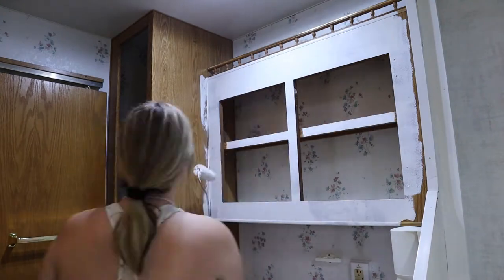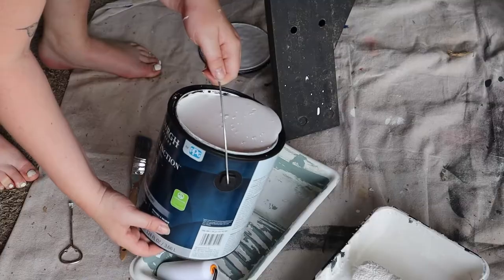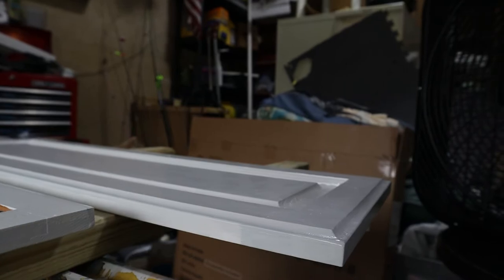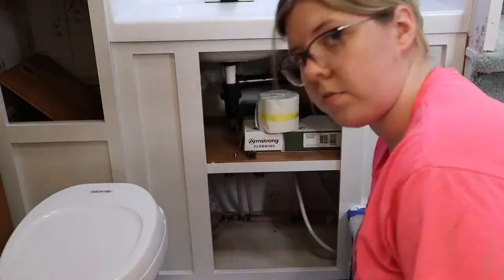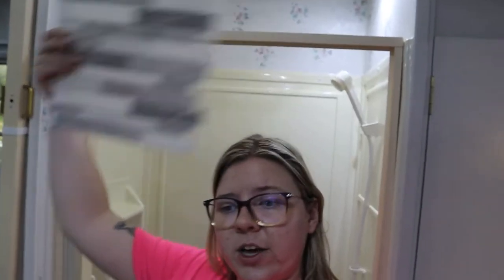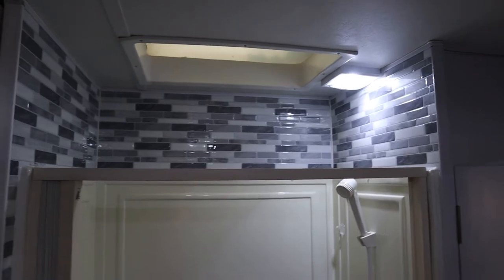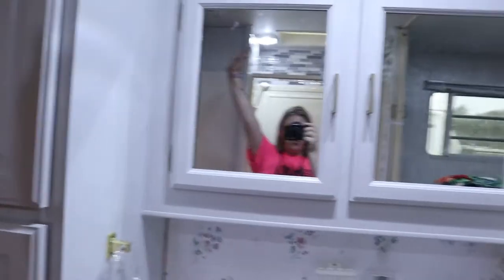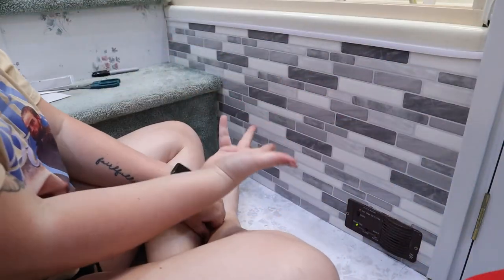Modernizing my vintage RV bathroom... new paint and shower tile!! | Vintage RV Renovations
It's time to start work in the bathroom! I can't believe how much of a difference that tile made in the shower. Did someone say... luxury??

⭐️ ABOUT ME: ⭐️
I am a solofemale traveller who lives and works out of my vintage RV, while exploring the world around me. I have a cat named Luna who accompanies me in my travels. I love music and movies, and my passion is discovering what makes me happy. Welcome to the sunny side :)
Age: 22 (Born in 1999)
Height: 5'6"
Home State: Wisconsin
Alma Mater: Minnesota State University Moorhead
Degree: BFA in Film Production, minor in graphic communcations.
Camera: Canon EOS M50
Lens: 15-45mm lens
Voiceover Mic: sE x1 A Studio Condenser Microphone
Editor: Adobe Premiere Pro